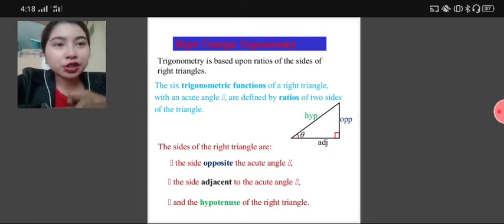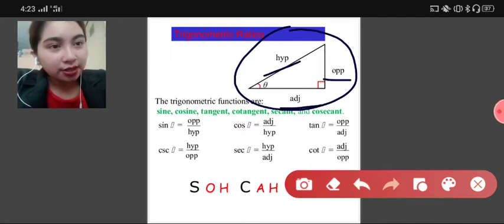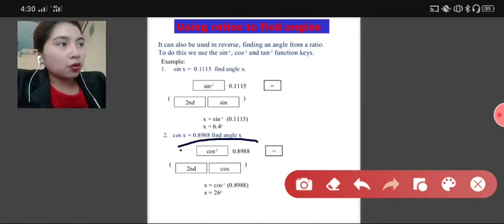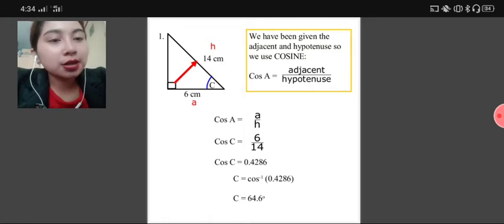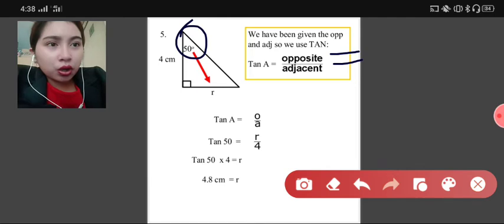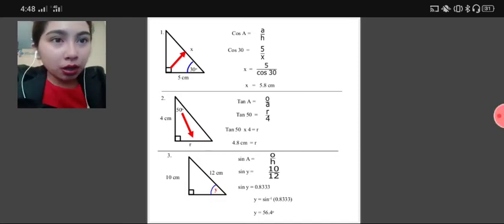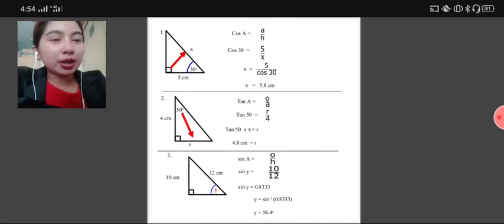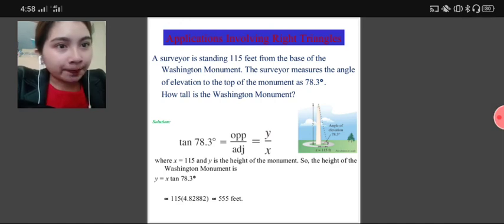DEMO TEACHING - Chinkie Balbontin